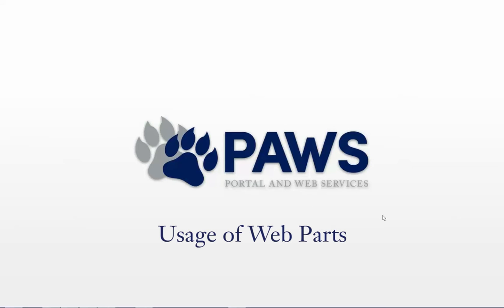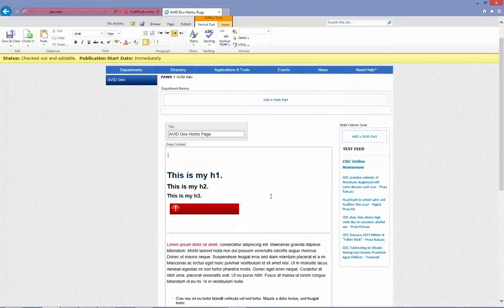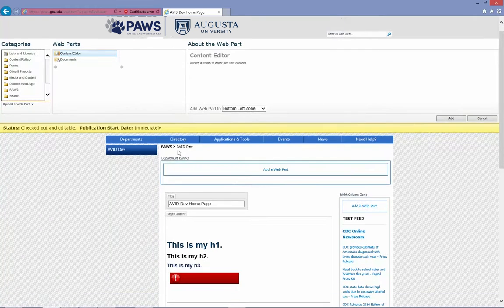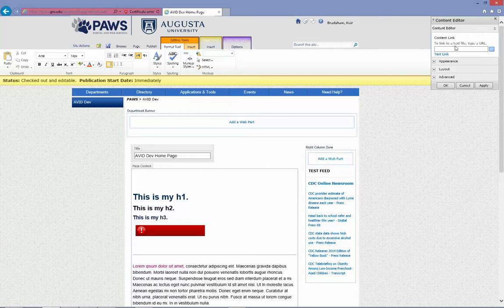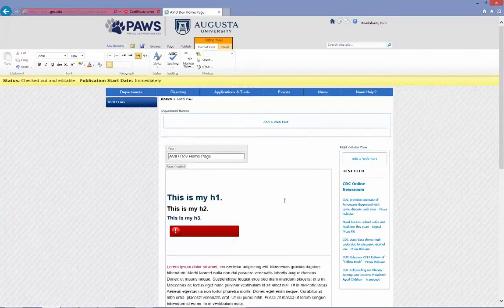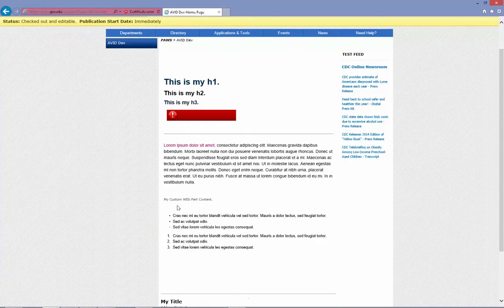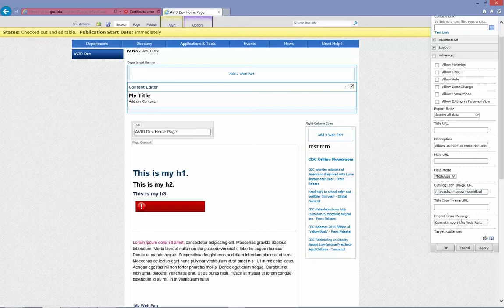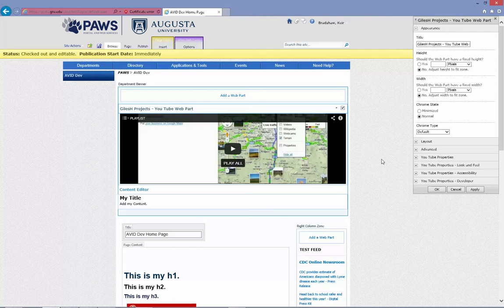WebParts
PAWS Web Parts review